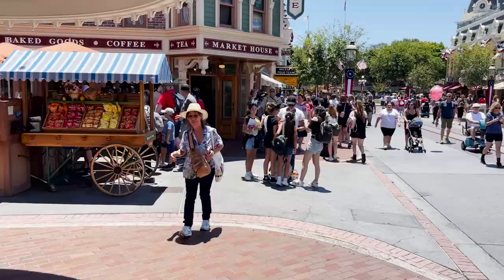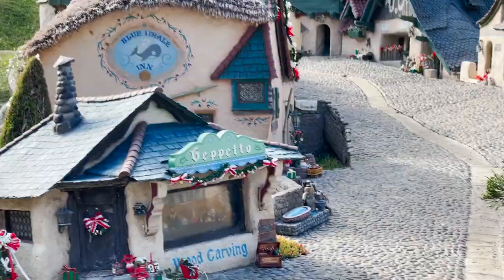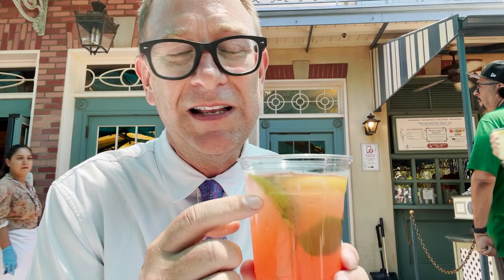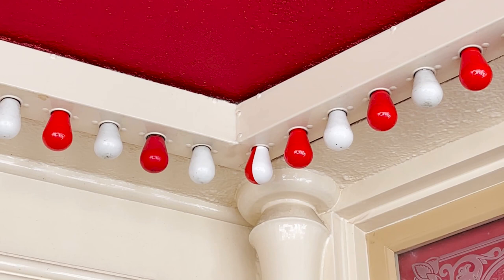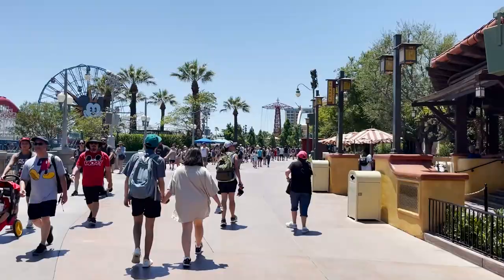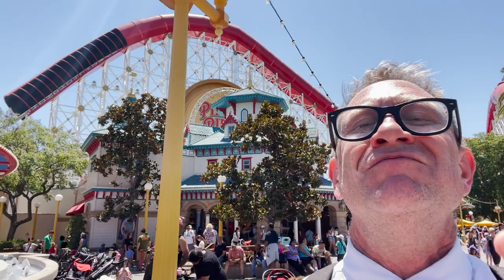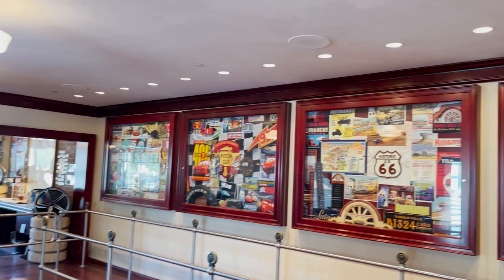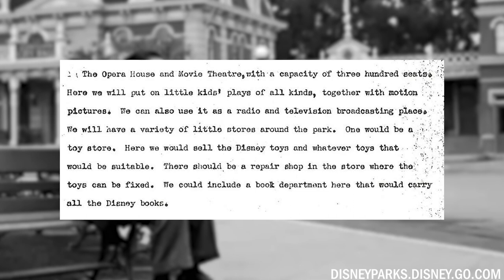5 ABSURD Disneyland Details You've Never Noticed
Disney has some of the best and most absurd details hidden in their parks. Lets take a look at the 5 most absurd details you don't know about Disneyland. Plus, this video has lots of other fun facts sprinkled throughout.

If you could do me a little favor and push that like button. It would me a lot to me. It shows me that you liked this video and maybe would like more like it. We have new content coming out all the time.

0:00 Introduction
0:30 Fun Main Street USA Fact
2:05 Matterhorn Fun Fact
3:13 #5 Absurd Disneyland Fact
3:45 #4 Absurd Disneyland Fact
6:13 Mint Julep Break
7:33 Parent Message
8:22 Coca-Cola Fun Fact
9:35 How To Get The Lowest Price On Disney Tickets
10:45 Philly Phonics Break
13:21 #3 Absurd Disney California Adventure Fact
15:05 Ramones Fun Paint Fact
16:06 Radiator Springs Fun Fact
16:28 #2 Absurd Disney California Adventure Fact
18:29 #1 Absurd Disneyland Fact
18:57 First Time Walt Wrote About Disneyland

If you want to go to Disneyland, Knott's Berry Farm or Universal Studios then click this link to get the VERY BEST prices on your tickets and hotels

If you just want Disneyland, Knott's Berry Farm or Universal Studios tickets then use the link below to get your VERY BEST prices on Tickets.

If you want to become a supporter of Provost Park Pass and get your name at the end of the videos click this link here PLUS You will get an extra video every Sunday from Amanda and Chris.

Platinum:

Jonathan
Anne C
Trace & Jessica G
Rob Moreno
Franky Jr.
Sharkbait Muhaha
The Hansen Family
Caleb Bryan

Professors:

Lola
The Stockett Family
Jeff Maddog
Brandon L
Kimberly Moore
Nicole Kurtiak
Natalie C
Avery H
Zeek707
Carlos Arvizu
Betsey Brookes
Christian Ratliff